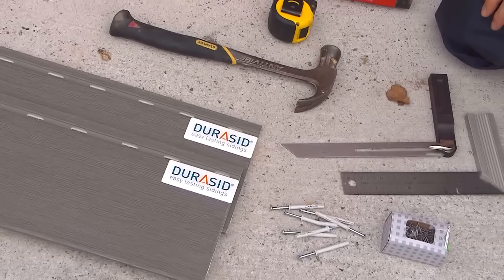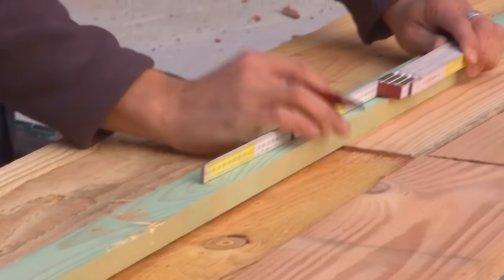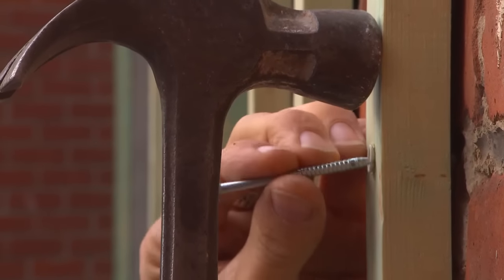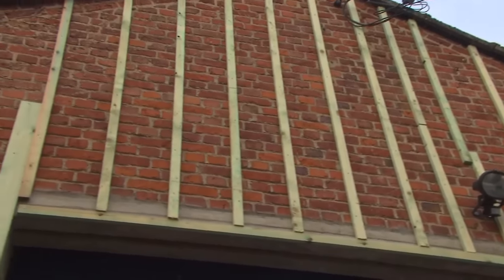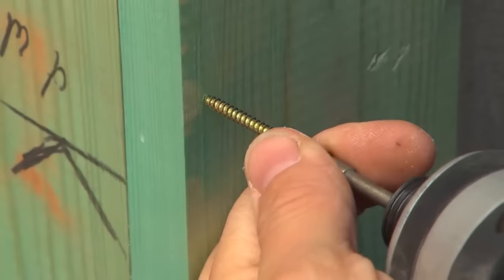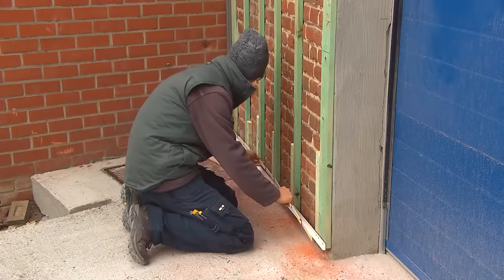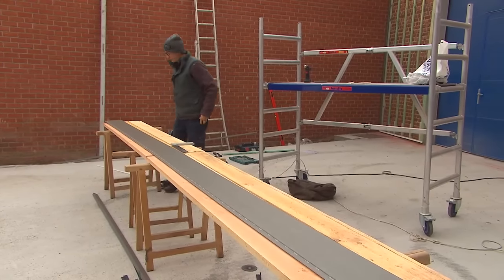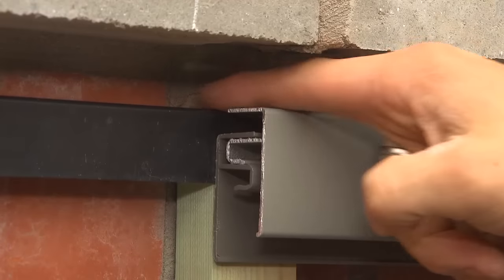Durasid - EN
Durasid is the perfect aesthetic cladding for side faces, gables, bay windows, dormers, garden sheds, pool houses and other constructions. Durasid offers a wide range of applications for both new-build and renovations projects.

The Durasid cladding profiles are made from a rigid foam core covered with a durable, co-extruded top coat. Inside the top coat, a decorative wood grain texture is applied, so that Durasid combines the best of all other facades.

Durasid has the charm and appeal of natural wood plus the ease of maintenance of plastic, which has allowed it to quickly establish itself as a smart and fully-fledged alternative to other other external wall coverings made from commonly used materials.

Durasid retains its initial visual aspect and appeal for much longer than any wooden exterior cladding or a facade in a different material, which often tend look weathered and lose their appeal as time moves on.